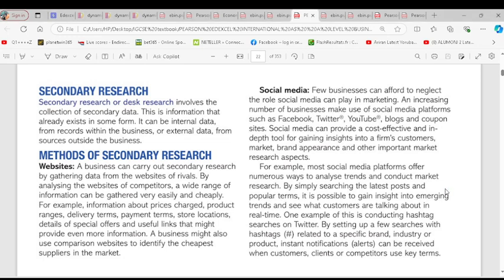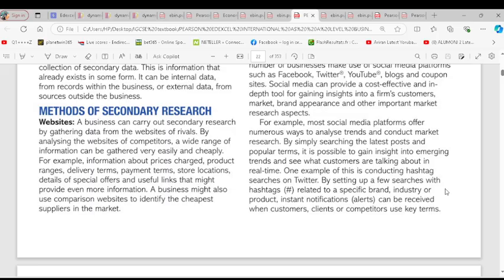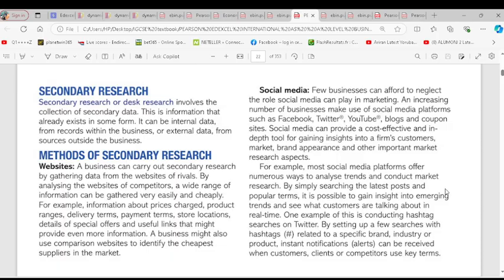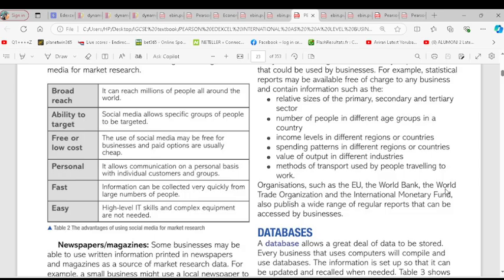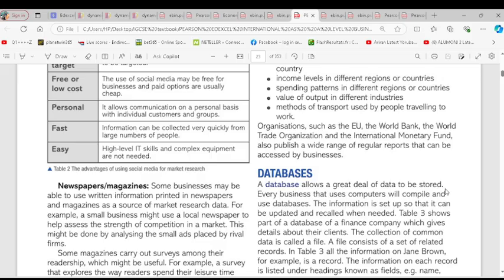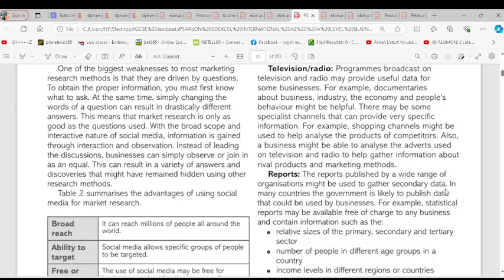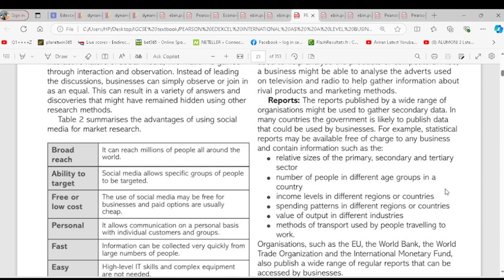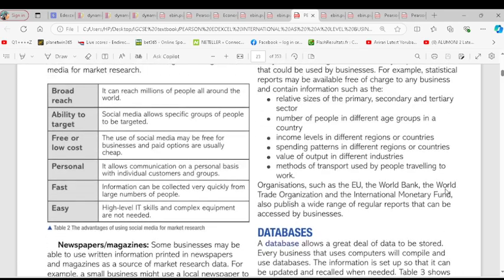Business AS'Level(Secondary Research)